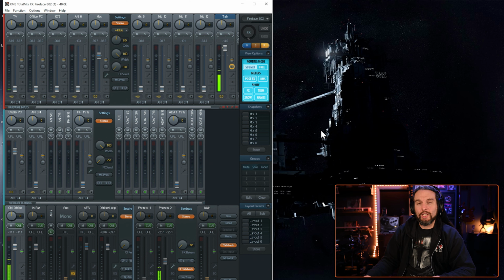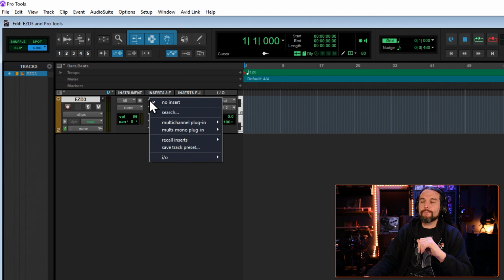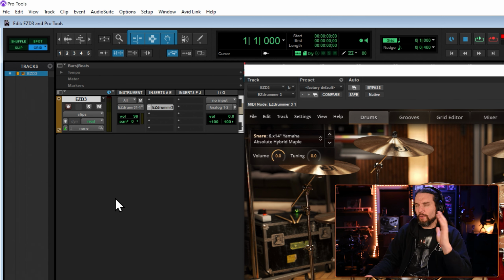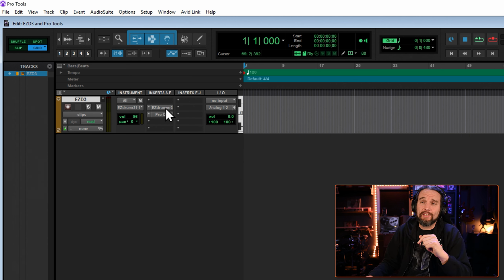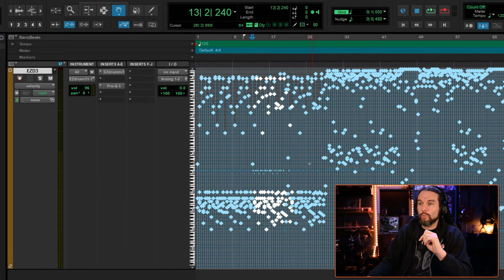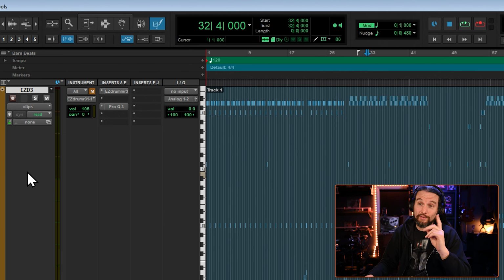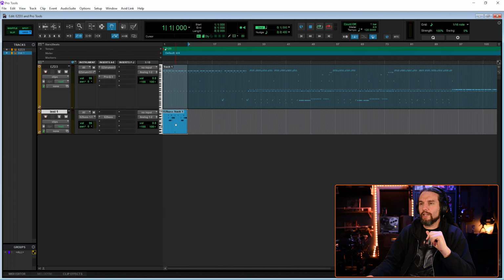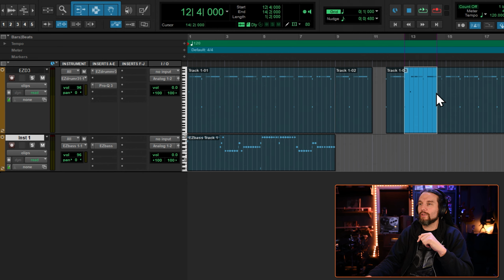Find, Load and Use Toontrack's EZdrummer 3 in Pro Tools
Pro Tools can host EZdrummer and support it in many ways. Here we find, load, and work with Toontrack's EZdrummer 3 in the DAW Pro Tools.

00:00 - Intro
00:44 - Optimizing Making New Tracks
02:15 - Loading EZD3 and Preferences
04:26 - Incoming Midi Signal Flow
06:03 - Track Controls and FX
07:26 - Working with Midi
08:35 - Channel Lane Options
10:59 - Freezing Tracks
12:12 - Midi Editor
15:07 - Editing Clips
21:33 - Final Song Edit Notes
21:59 - Wrap it up